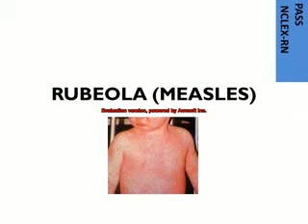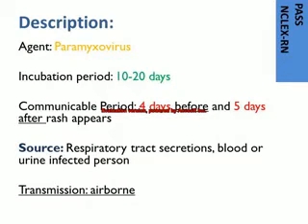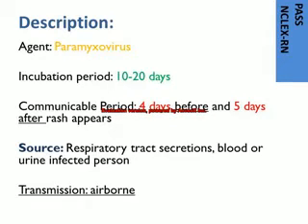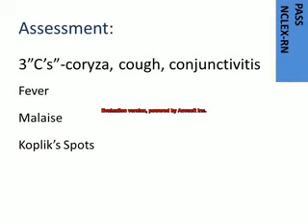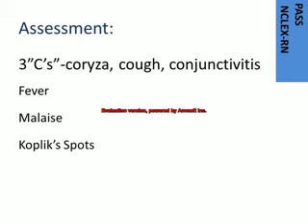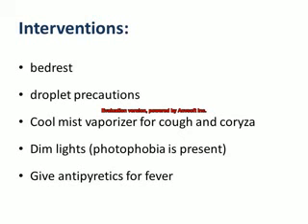Rubeola/Measles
Infectious and Communicable Disease (Pediatric Nursing)